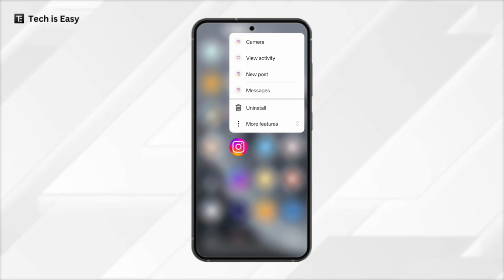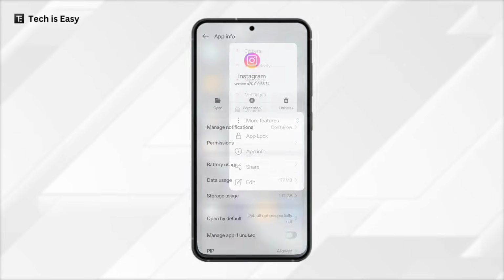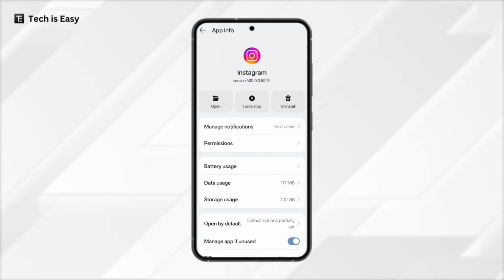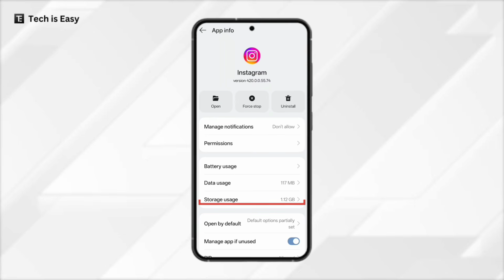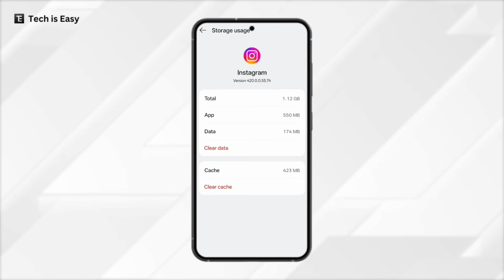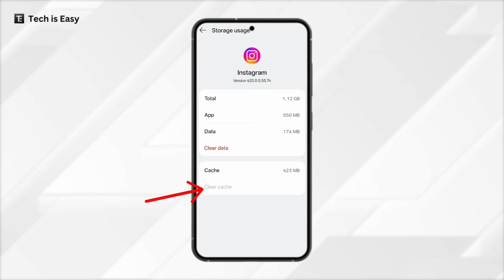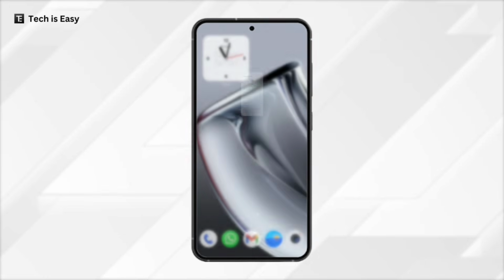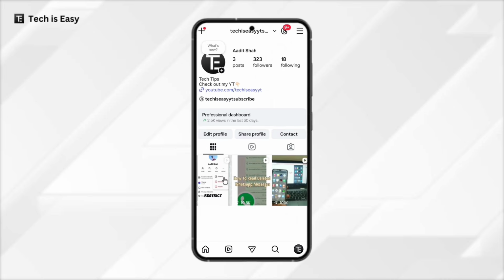How To Clear Instagram Cache on Android | Without Logging Out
In this video, I show how to clear cache for the Instagram app on an Android phone.

You will learn how to find Instagram in your app drawer and open its app info. The tutorial shows how to access storage usage and the cache option on different Android phones. I explain why you should clear only the cache and not app data to avoid losing your account information. This quick step frees up space without affecting your posts or login.

What You Will Learn in This Video:
- Locate Instagram and open app info
- Access Storage Usage and cache options
- Clear cache only (do not clear data)
- Verify app remains logged in and posts intact